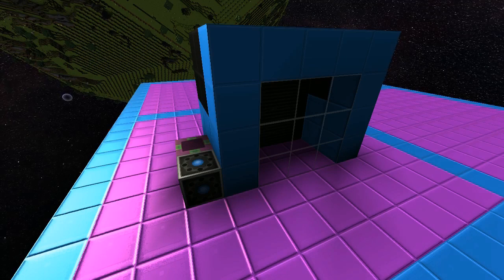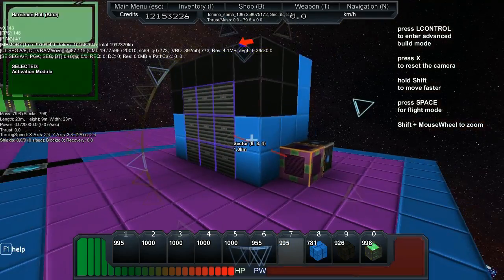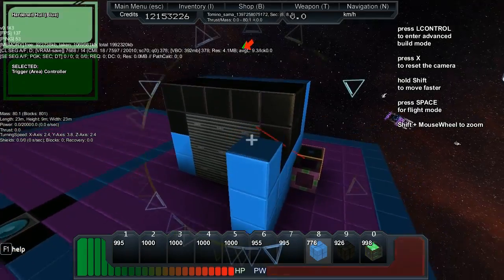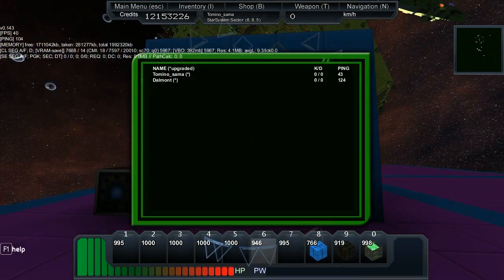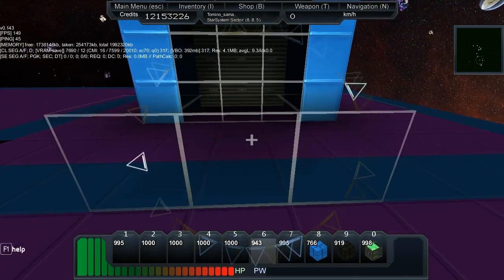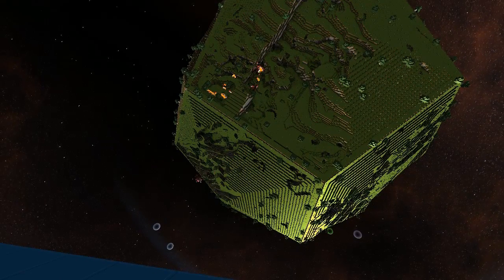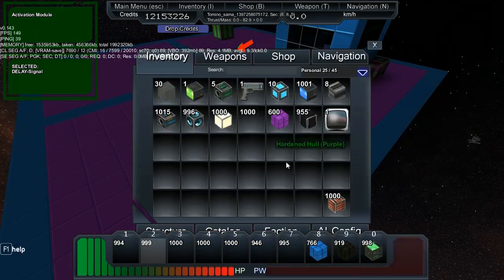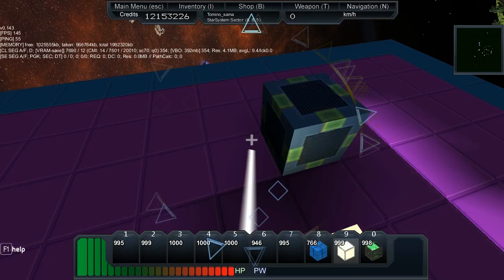Starmade Ep818: Experimenting with Area Activation Logic